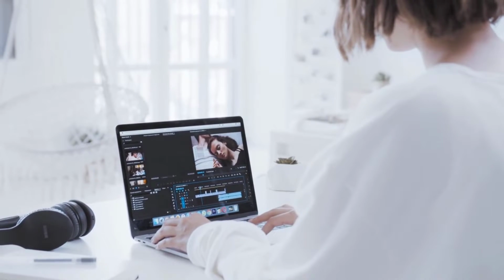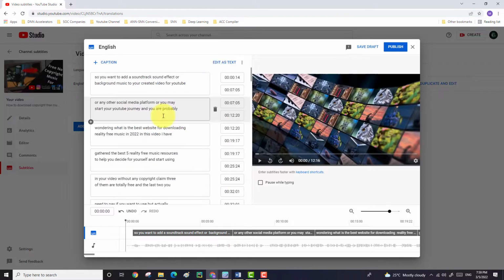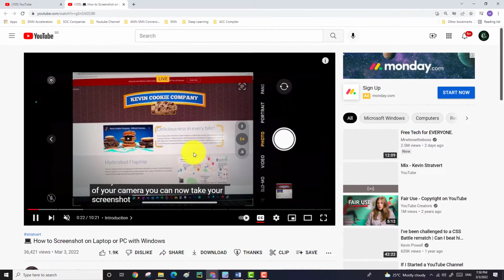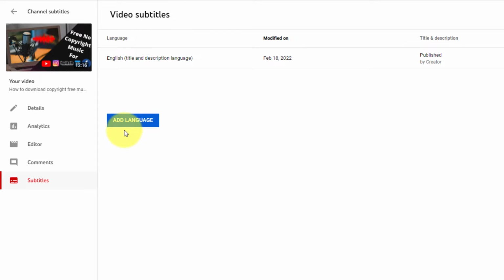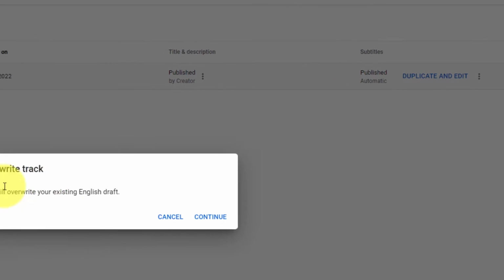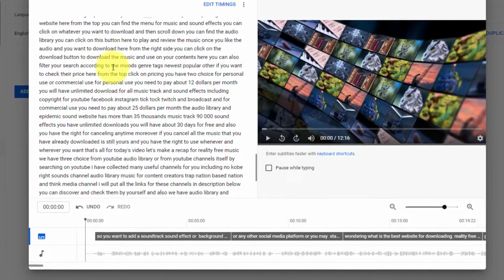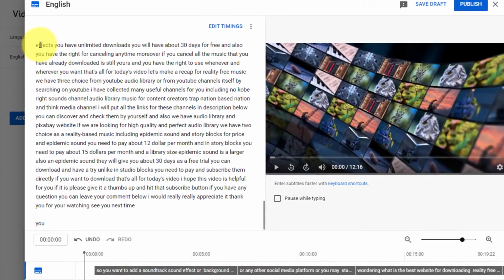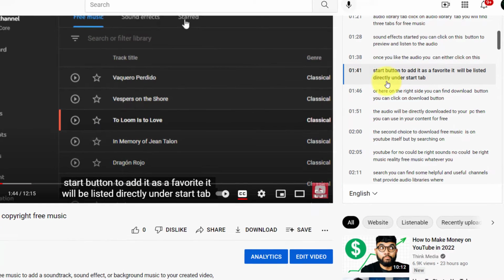How to add captions to your YouTube Videos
Whenever you’re uploading a YouTube video , you may want to consider converting your YouTube videos to text so you can add a transcripts or captions to your video, or you may  repurpose your YouTube video content on your blog.
In this video, I show  how to convert your YouTube Video to Text Using the Built-In Transcription Tool on YouTube studio.
YouTube has a built-in tool for converting your YouTube videos to text. It’s free and simple to use.
YouTube generates captions using a speech recognition technology , and you can also extract the transcript once the captions is generated. However, the accuracy can be a little bit off, but you can edit it and make your changes simply.

 IT Core channel is a startup channel for discovering and mastering information technologies, programming, graphical design, deep learning specialization, and digital marketing.